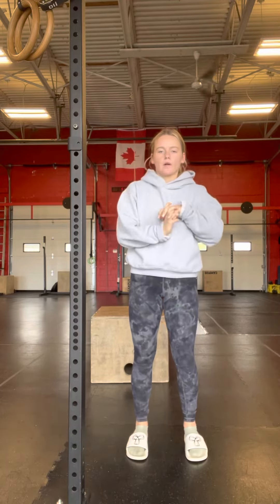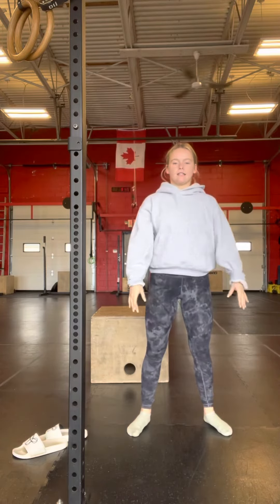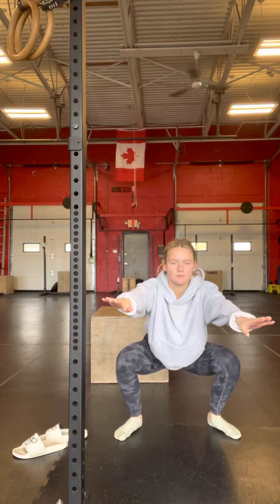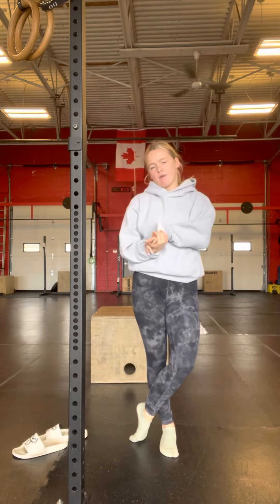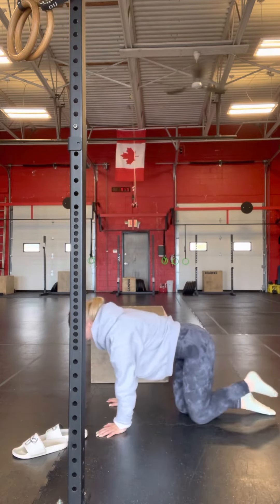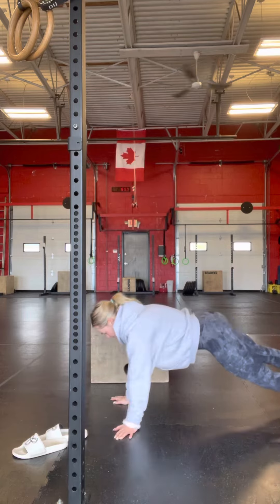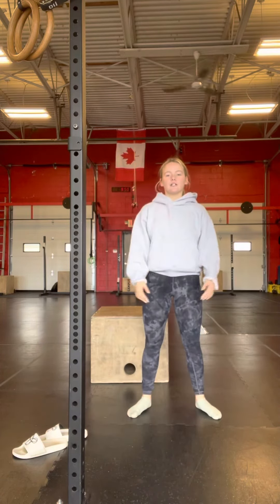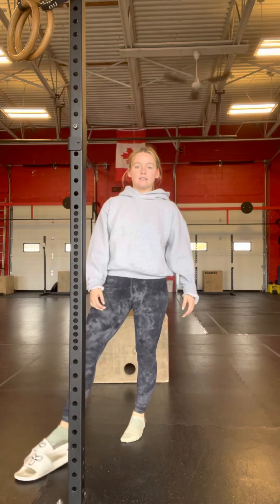BTB Bodyweight WOD 2022.04.28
Beyond The Box Bodyweight WOD for April 28, 2022

Drop Squats + :30 Bottom of Squat Hold
2-2-2-2

Metcon (Each round for time)
Every 8 minutes, for 32 minutes (4 sets) for times:
100 Mountain Climbers
40 Shoulder Taps
20 Air Squats

We offer 3 workouts daily and lots of extra's like:
- Warmups
- Movement demos

We post workouts there daily as well!